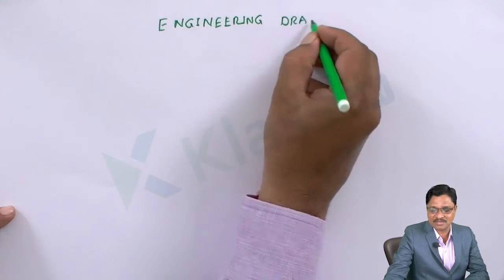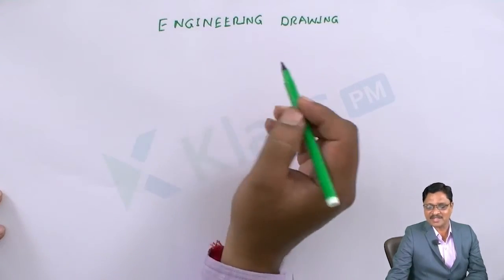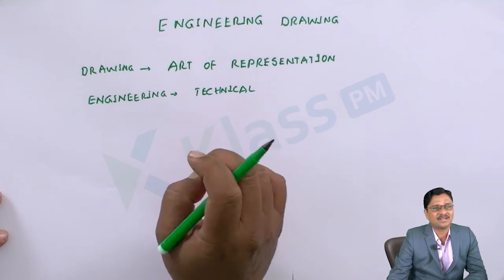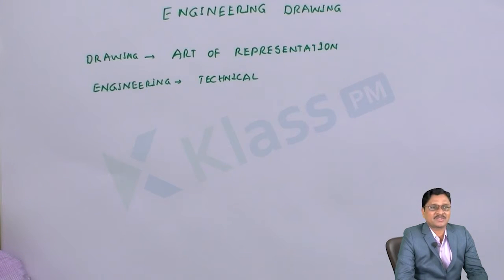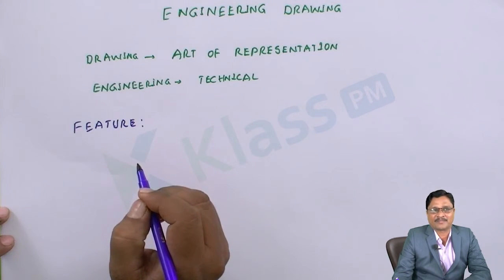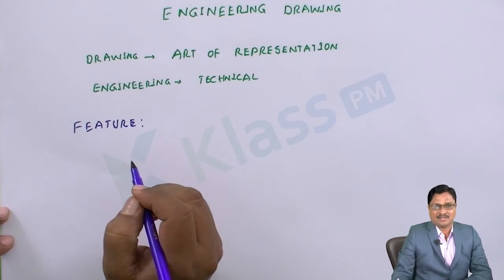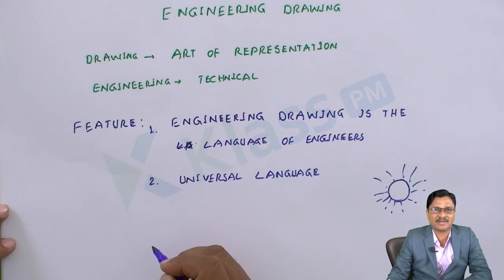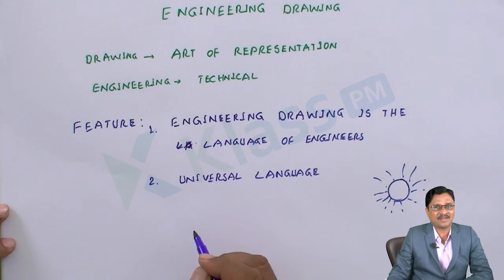INTRODUCTION DRAWING - Unit - 1 | Engineering Drawing | BTech Tutorials | KlassPM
INTRODUCTION DRAWING in Engineering   Engineering Drawing